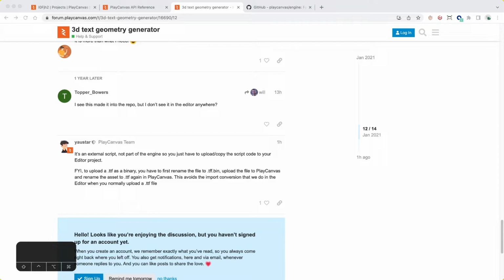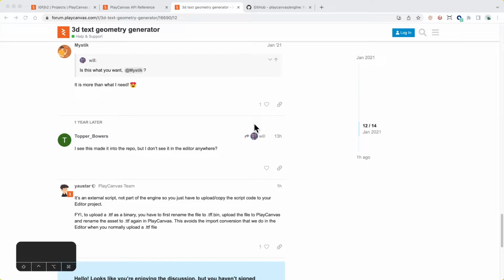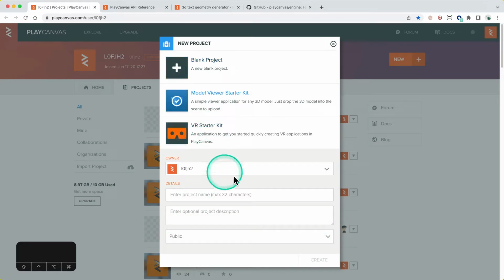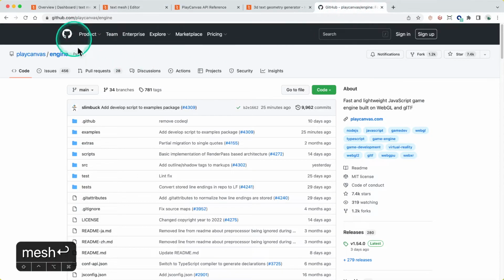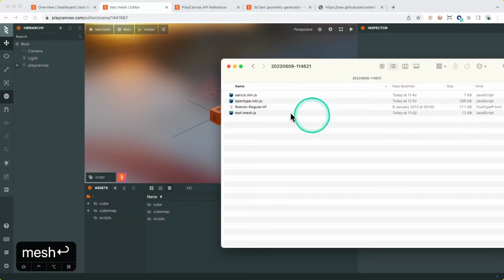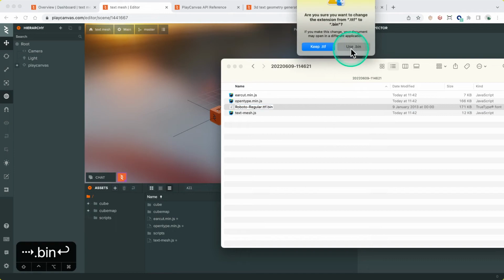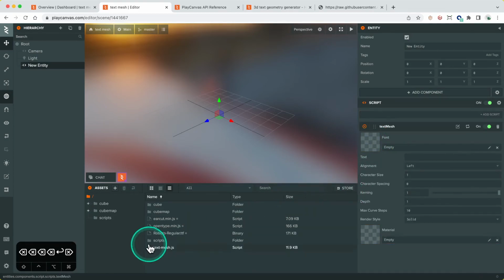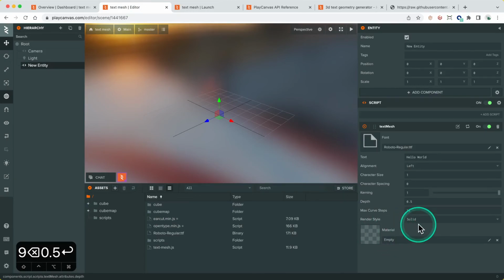How to create 3D Text Meshes - PlayCanvas Office Hours #12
Office Hours is where we work through problems from our community

A quick video on using Will's 3D text mesh generator in a PlayCanvas project